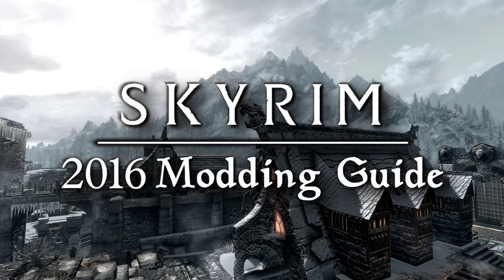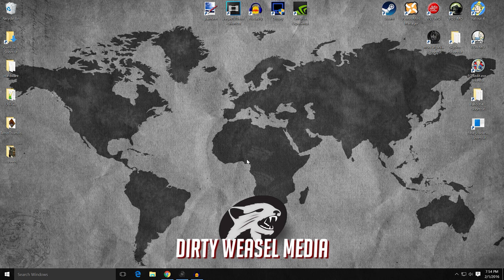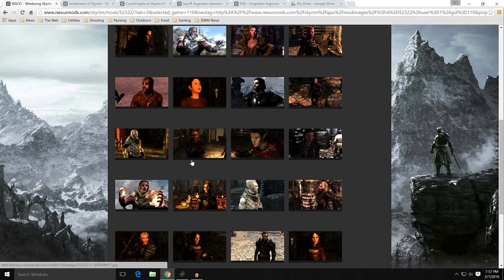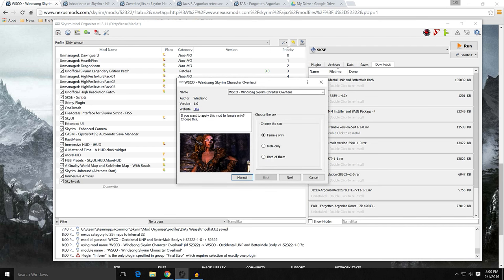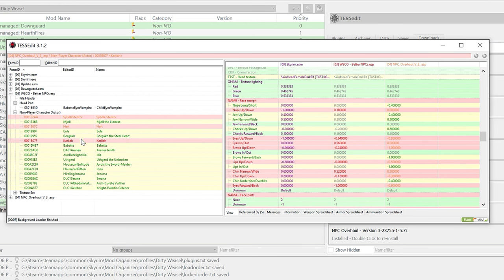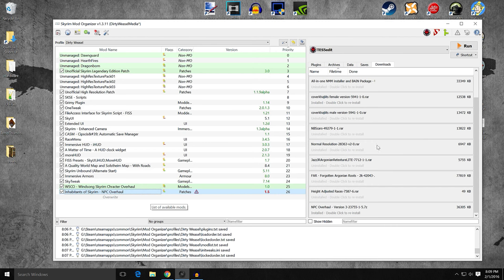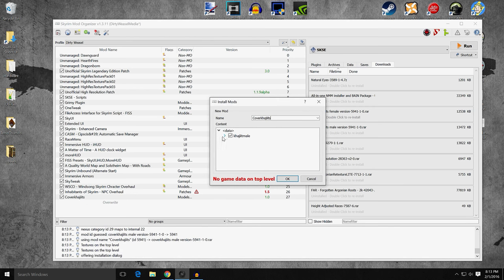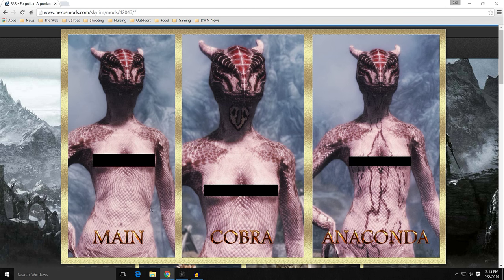2016 Skyrim Modding Guide Ep.8 - Beauty Mods Part 1of 2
In Episode 8 of the 2016 Skyrim Modding Guide we have part 1 of 2 covering mods that improve the look of your character and NPCs

We'll install Windsong Skyrim Character Overhaul, Inhabitants of Skyrim NPC Overhaul, Coverkhajiits, and the option of two mods that change the appearance of Argonians.

Introduction Music: "Tale of the Tongues" by Malukah